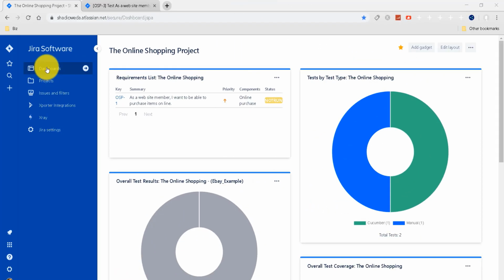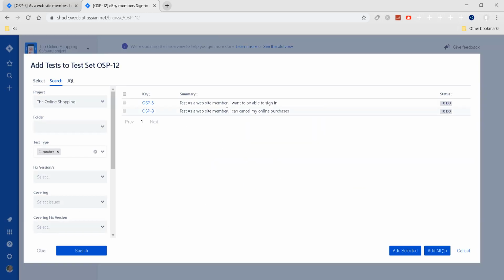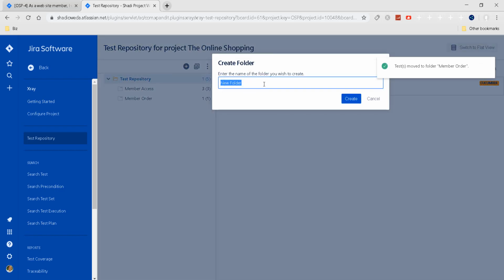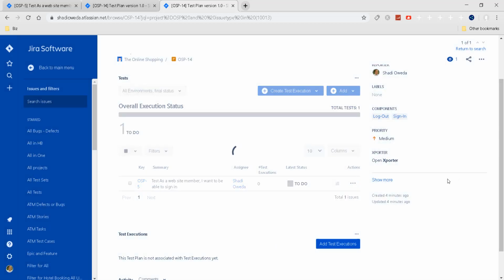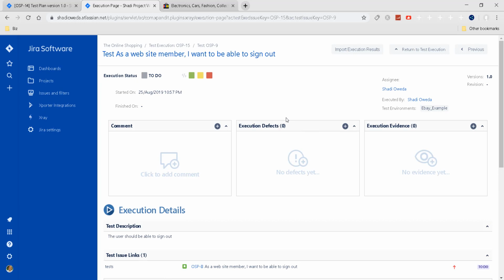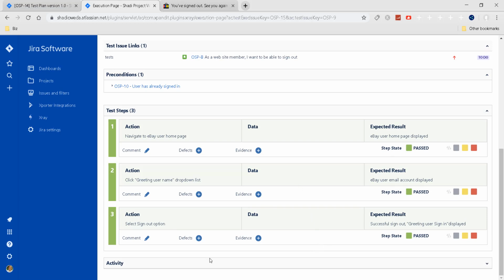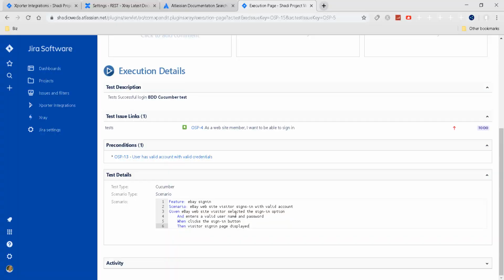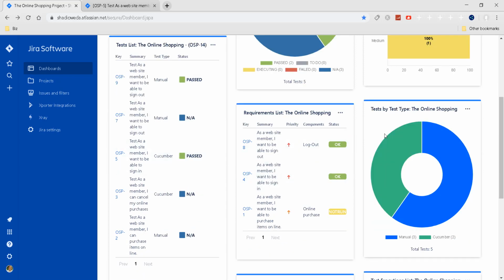Learn Jira (Cloud), Xray, BDD Cucumber & manage test cycles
This is my  educational,  How to,  Entertainment & YouTube Student Community, Channel. Where I share my experience, ideas and creativity.